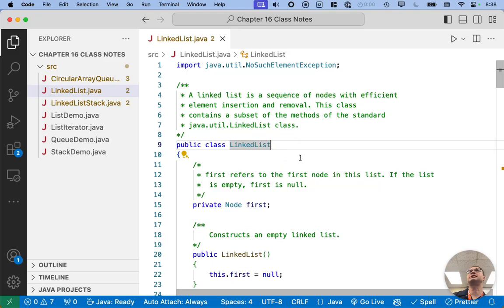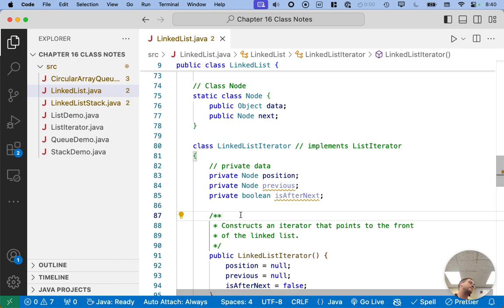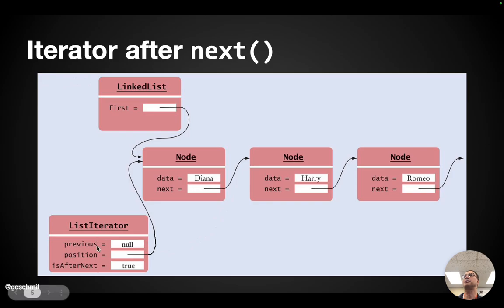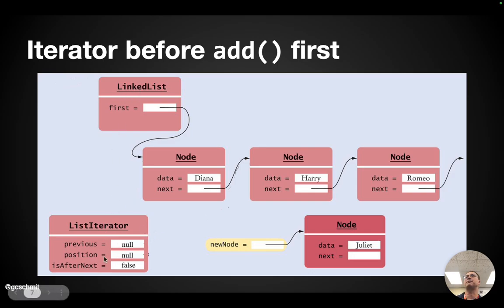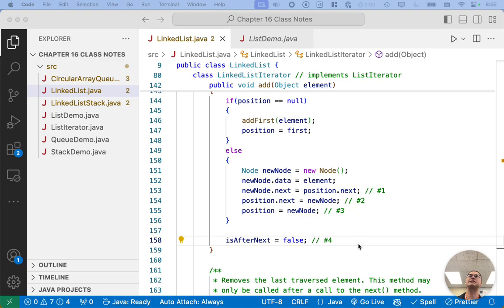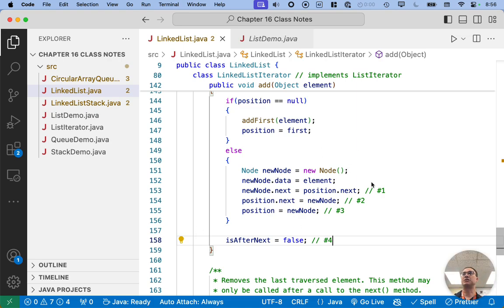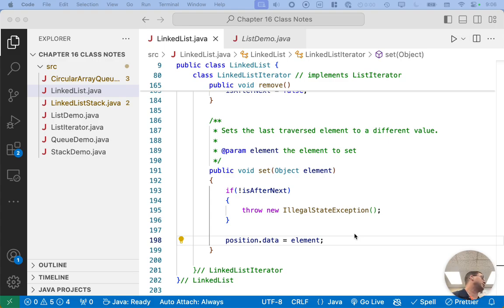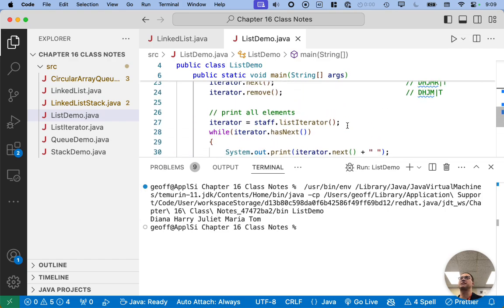01.25: Linked List Iterators 2